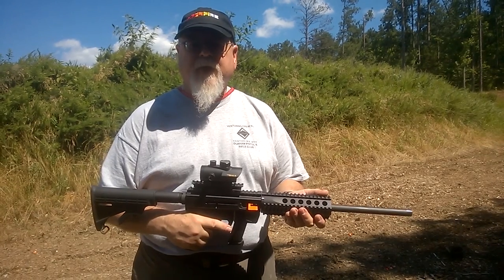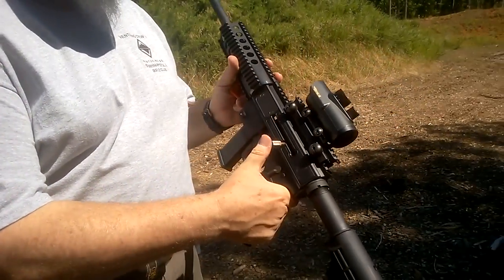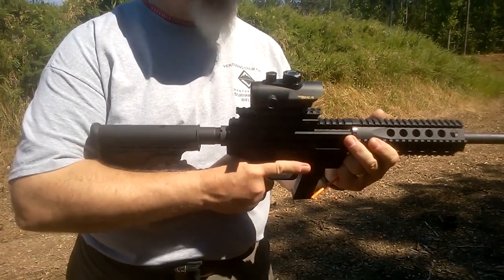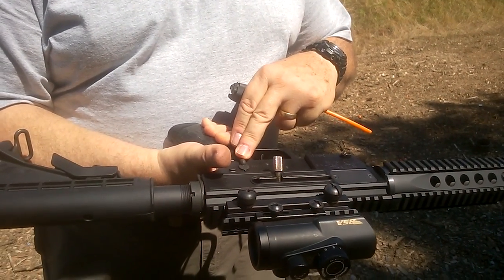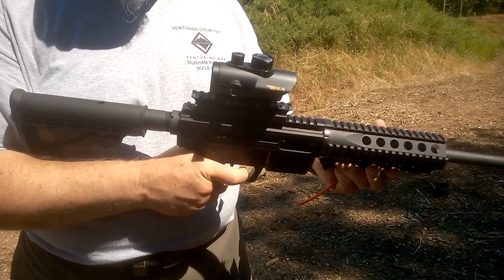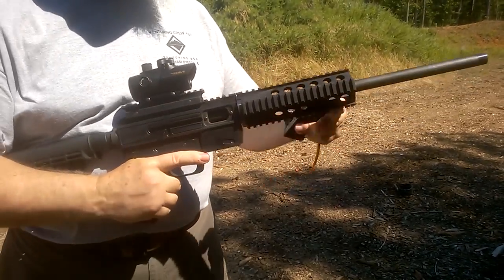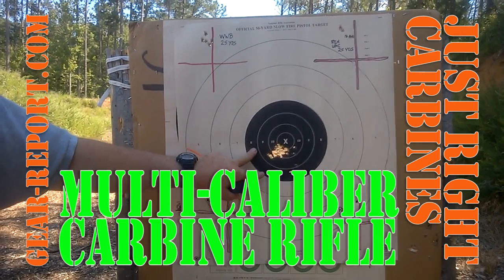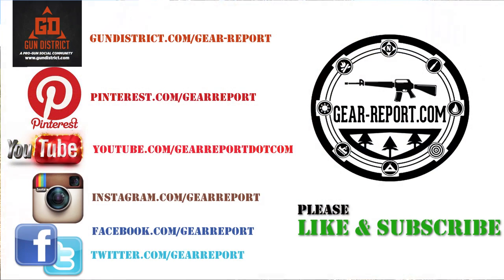Just Right Carbine Multi Caliber Rifle 9mm Review - Gear-Report.com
“This site contains affiliate links for which I may be compensated” “This site contains affiliate links for which I may be compensated” Bob reviews the Just Right Carbine in 9mm configuration and shows shooting results.

We will post another video soon showing the conversion to .40 S&W.